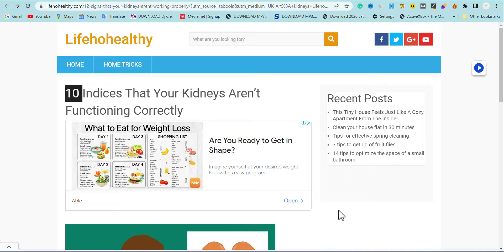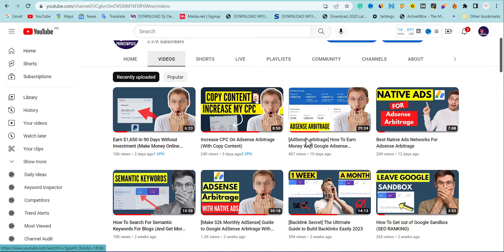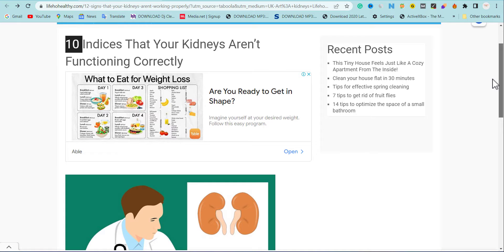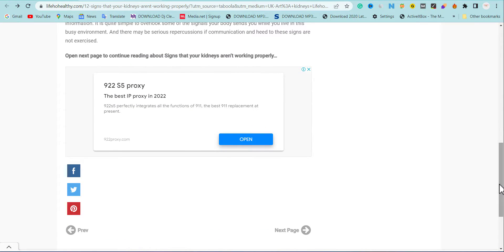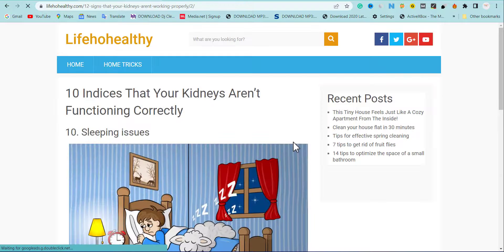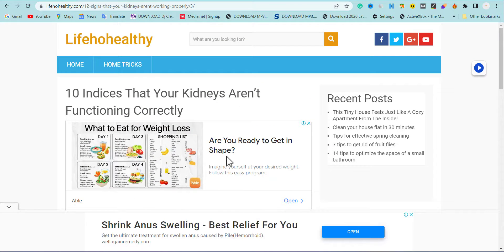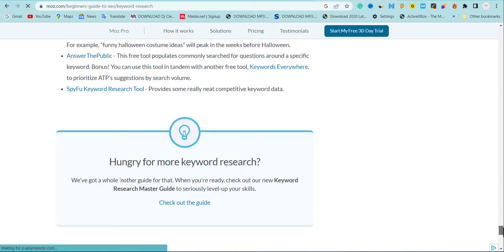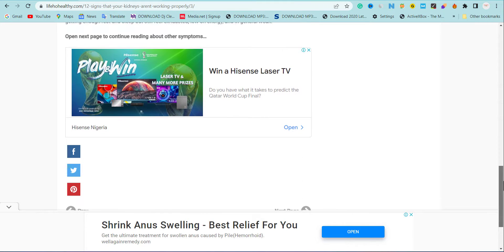How To Profit From Google Adsense Arbitrage: A Step-By-Step Guide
In this video, we're going to show you how to profit from Google Adsense arbitrage. Arbitrage is the practice of taking advantage of the price differences between two or more markets. In this video, we're going to show you how to take advantage of the price differences between the United States and the United Kingdom.

Google Adsense arbitrage is a great way to make money online. In this video, we're going to show you how to do it step-by-step. We'll teach you the principles of arbitrage, how to find opportunities, and how to take advantage of them. So if you're looking to make some money online, be sure to check out this video!

Address: 214 Aba-Owerri Rd, Aba 450271, Aba